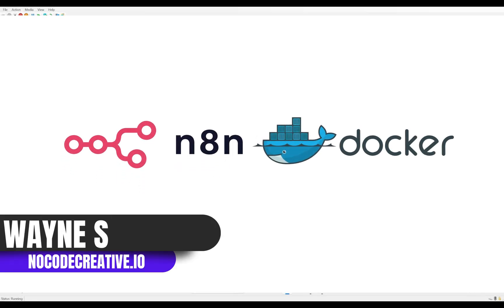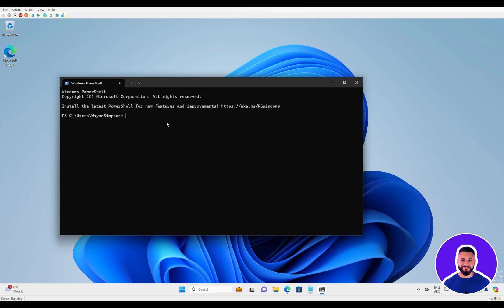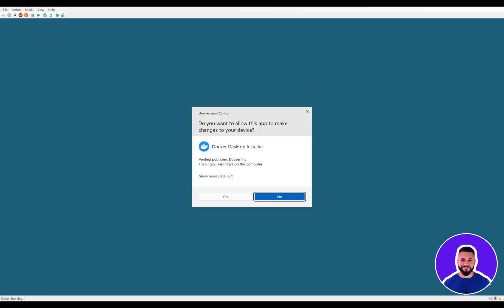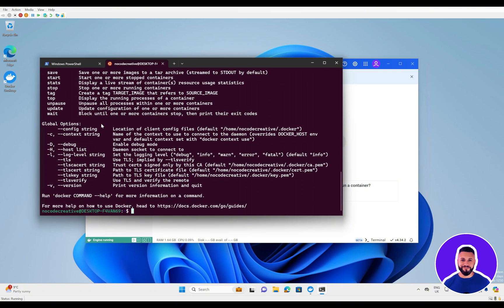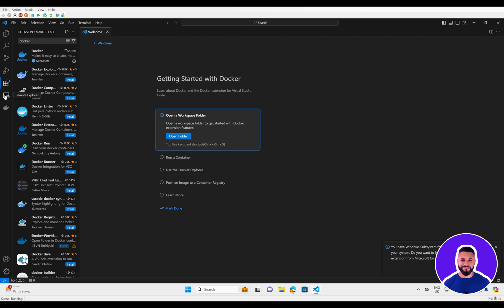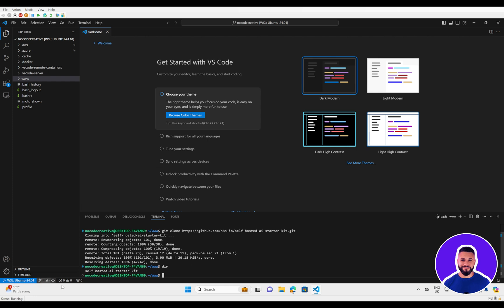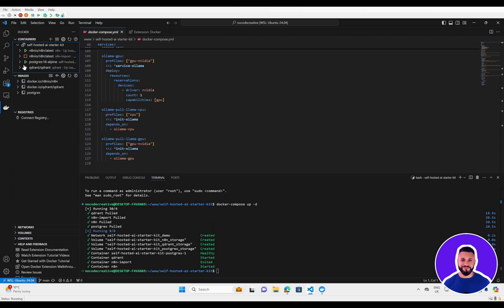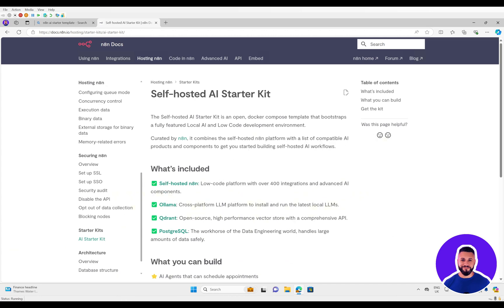Set Up the N8N AI Starter Kit with WSL, Docker, and VS Code: Complete Guide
In this video, I’ll show you a step-by-step guide to setting up the new N8N AI Starter Kit on your local system. We’ll go through the process of installing and configuring the Windows Subsystem for Linux (WSL), installing Docker Desktop, and setting up Visual Studio Code to work seamlessly with your WSL environment. By the end of this tutorial, you'll have N8N up and running on your system, allowing you to deploy local AI models and leverage your GPU for accelerated processing.

What You'll Learn:
1. Installing Windows Subsystem for Linux – How to set up WSL and install a distribution of Ubuntu (v24.04) on your Windows machine.
2. Installing Docker Desktop – Step-by-step instructions to install and configure Docker Desktop, connect it to WSL, and verify everything is working.
3. Setting Up Visual Studio Code – Downloading and configuring VS Code, installing extensions for remote development, and connecting it to your WSL environment.
4. Cloning and Deploying the N8N AI Starter Template – How to clone the N8N template from GitHub, use Docker Compose to deploy it locally, and access it through your web browser.

Why This Setup?
This tutorial is perfect for those looking to set up N8N on their local machines and experiment with self-hosted AI models. Whether you're a beginner or an experienced developer, this guide will help you get started quickly and efficiently. The setup will enable you to:

- Run local AI models directly in N8N.
- Take advantage of your system’s hardware (like GPU) to enhance performance.
- Develop and test custom AI workflows in a fully isolated local environment.

Commands:
wsl --install -d Ubuntu-24.04

00:00 - Introduction and Overview
01:15 - Installing Windows Subsystem for Linux (WSL)
02:20 - Installing and Configuring Docker Desktop
04:07 - Installing and Setting Up Visual Studio Code (VS Code)
05:29 - Cloning the n8n AI Starter Template from GitHub
06:48 - Running Docker Compose to Start the Services
08:06 - Accessing n8n Interface Locally and Final Thoughts